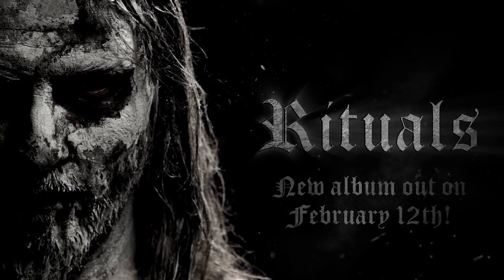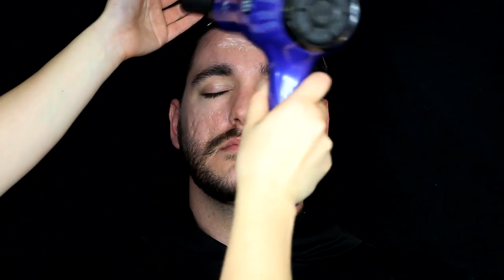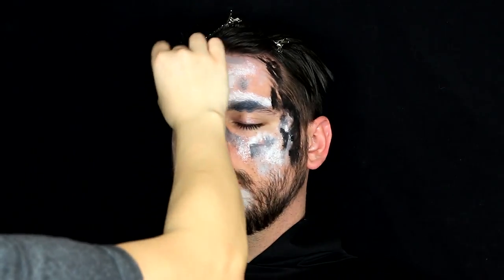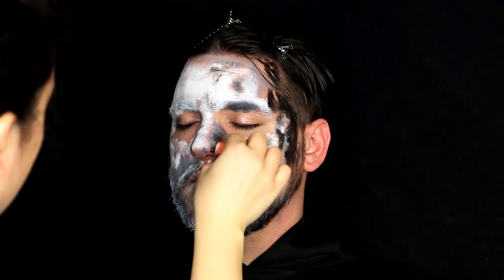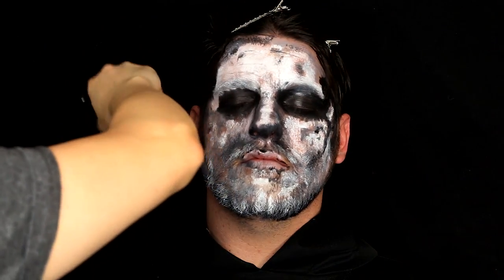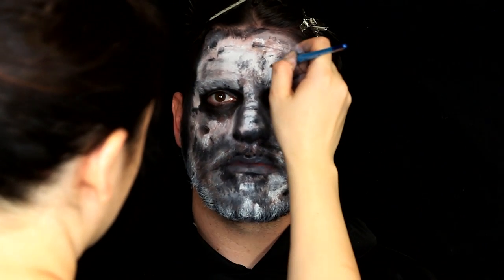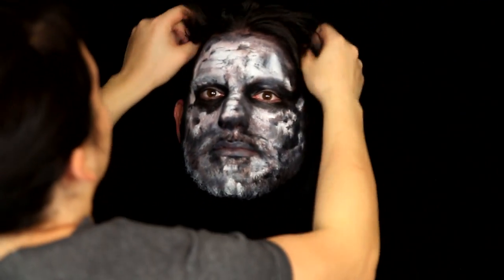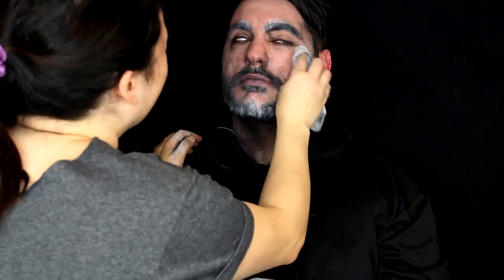CRACKED STATUE MAKEUP TUTORIAL!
liquid latex (OPTIONAL)
2 or more disposable makeup sponges
hair dryer (OPTIONAL)
light grey cream makeup (i used the ben nye death wheel)
white and black cream paint (i used ben nye)
stipple sponge
black aqua paint (i used wolfe brothers)
jumbo eye pencil in black bean (or just use black cream paint)
translucent powder (i used baby powder)
a large powder puff
black hood (i used a scream mask robe costume)

FOLLOW ME »